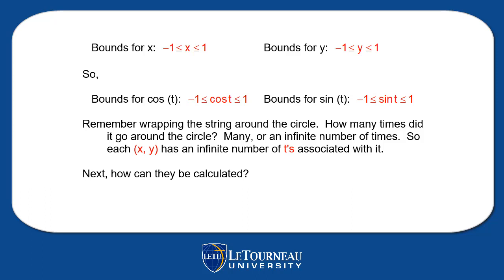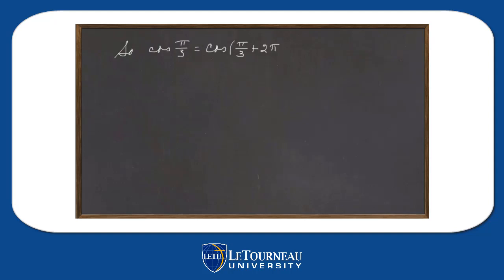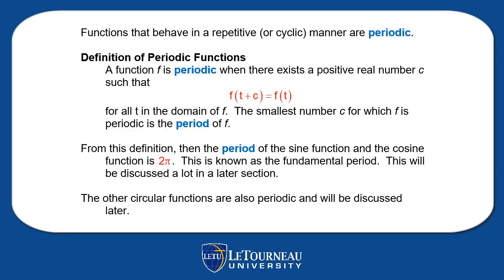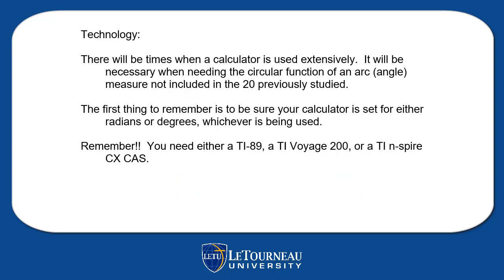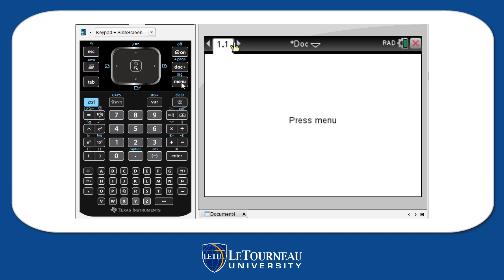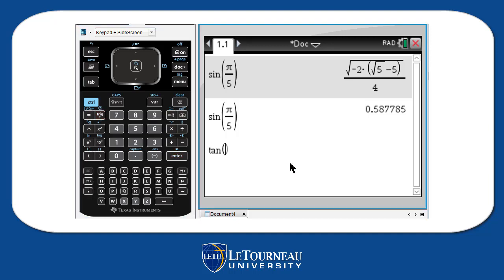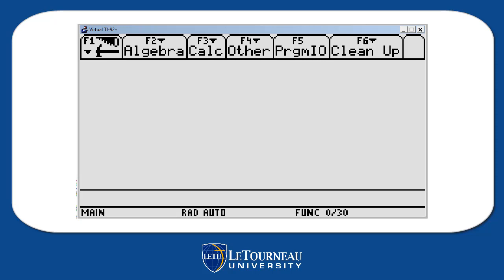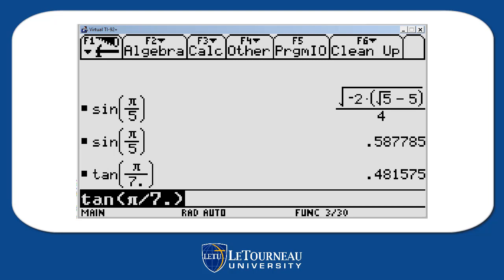Sec 1 2 3 Domain and Period of Sine and Cosine